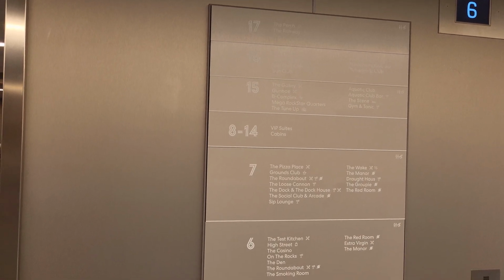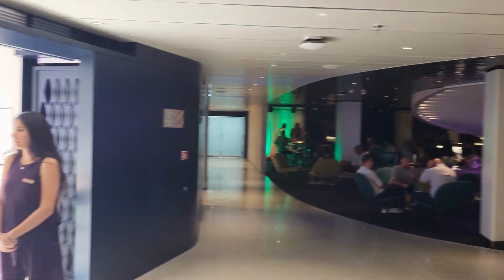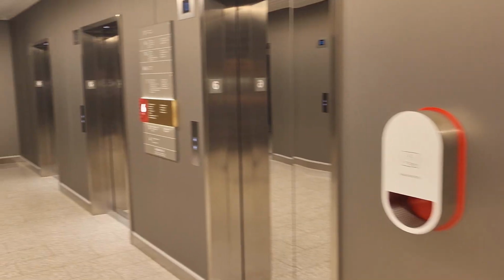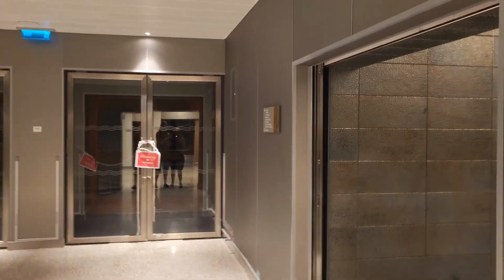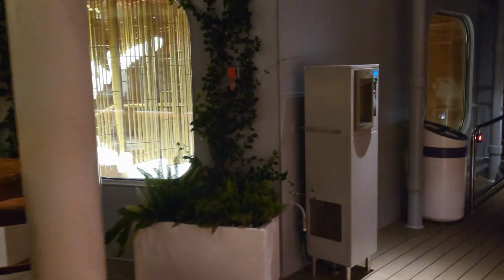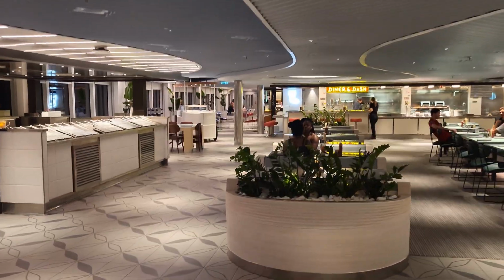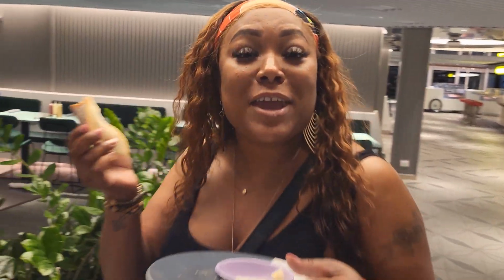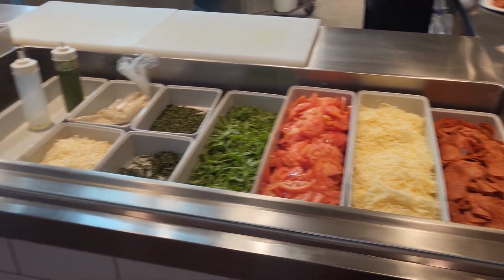Virgin Voyages - Valiant Lady - Full Ship Tour / Walkthrough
Lets take a look around the whole ship!  I was recently on a 7 day cruise to Roatan Honduras, Costa Maya Mexico, & Bimini Bahamas.  I'll have many more videos in the near future of the food / restaurants on board, the ports, tips, and more!